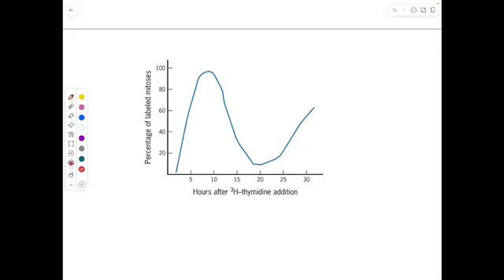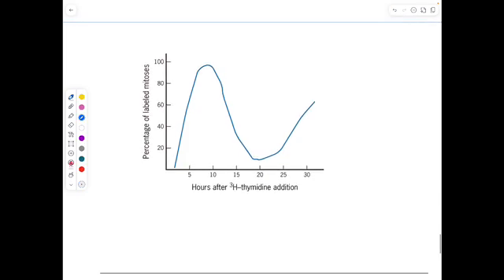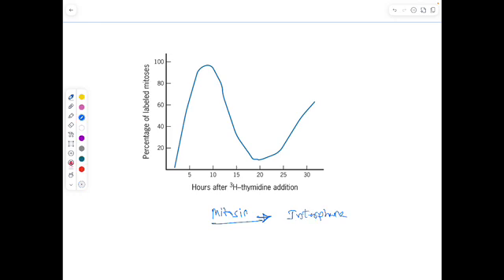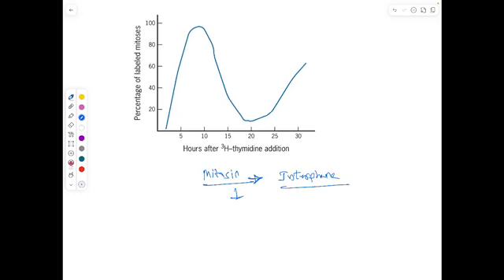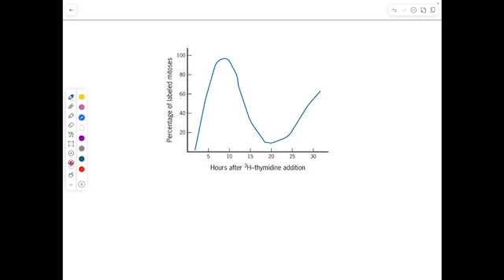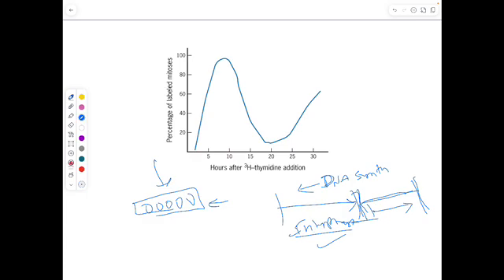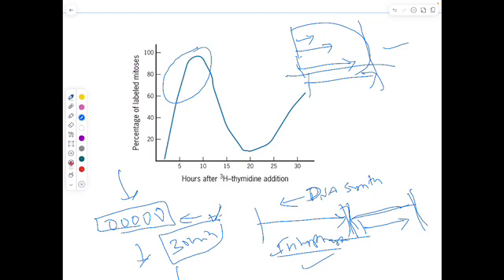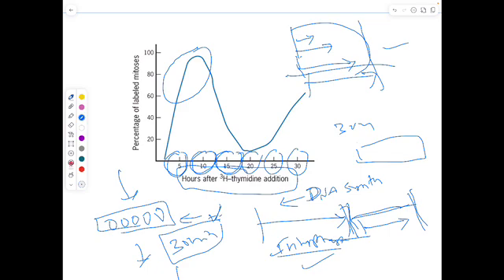Experiment identified S phase in Cell cycle